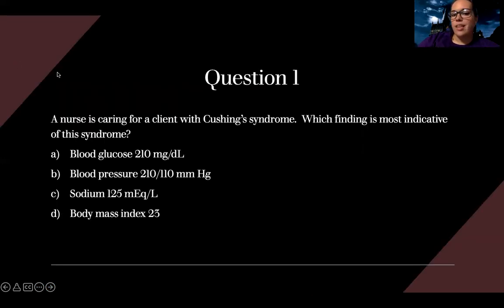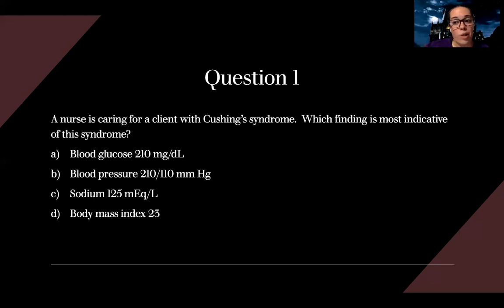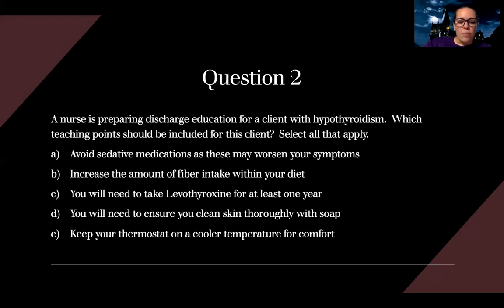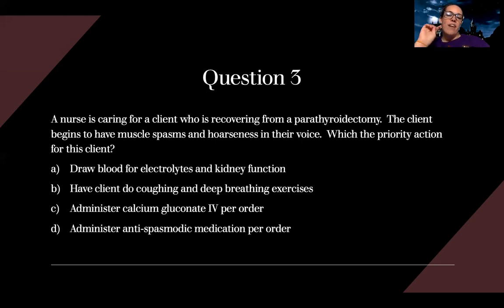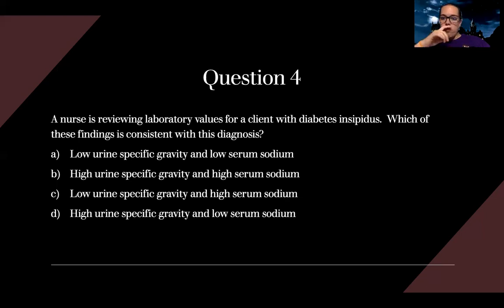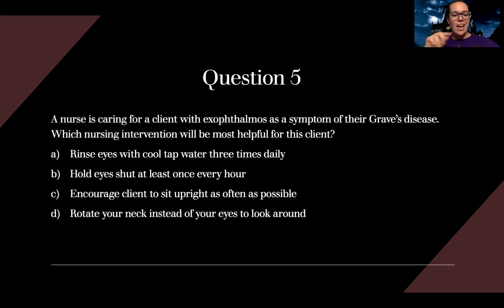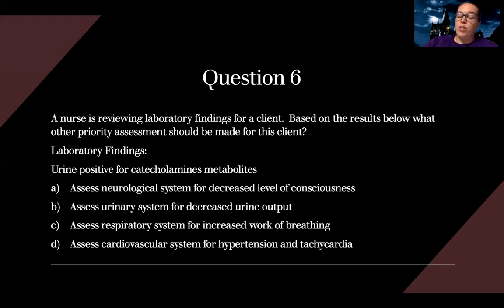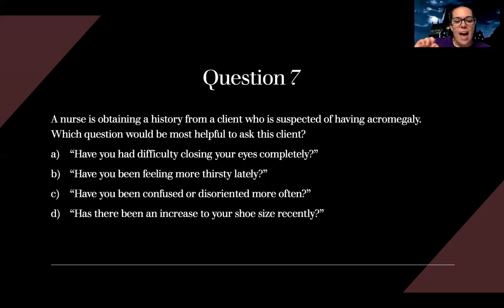Complex: Endocrine Practice Questions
This is a video for those in the complex nursing course to review content over endocrine disorders and start learning scenarios that may occur with these clients as well as getting practice with our test-taking strategies.